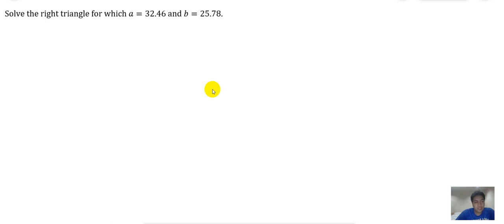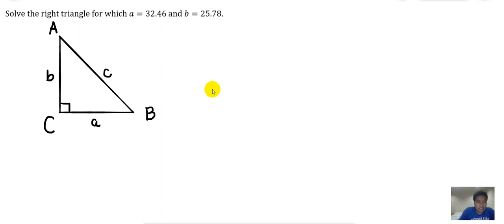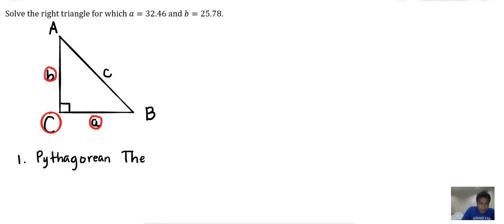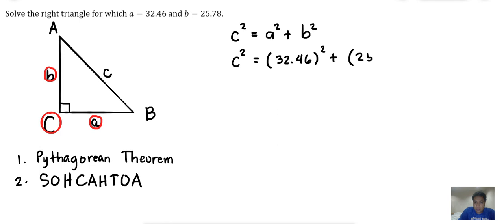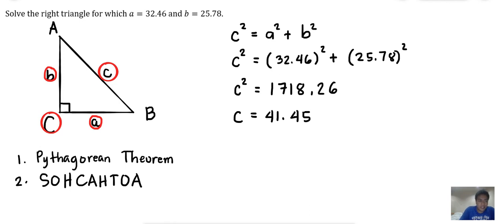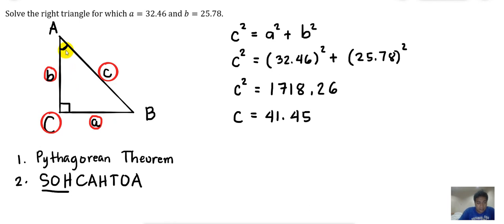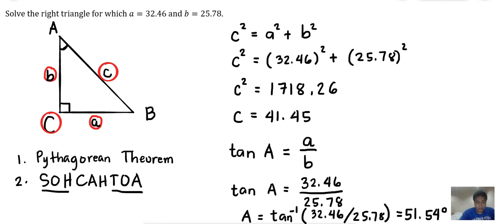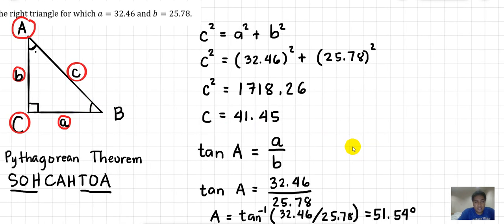Solving for the right triangle given two sides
Course: ENGG10 Pre-Calculus
Topic: Trigonometry
Sub-topic: Solution of Triangles
Question:
Solve the right triangle for which a=32.46 and b=25.78.